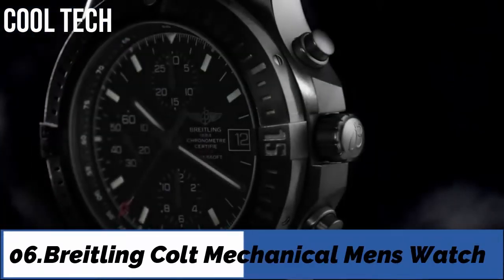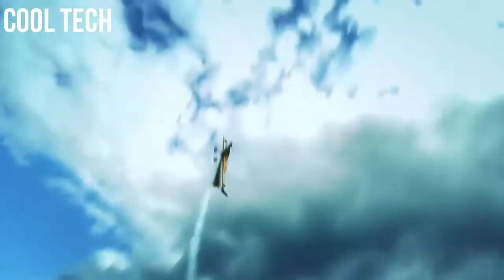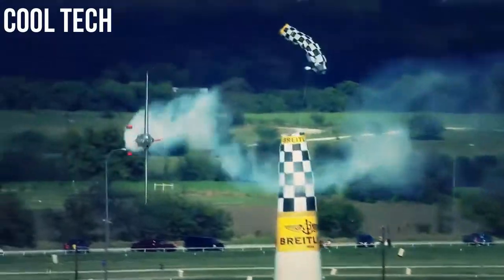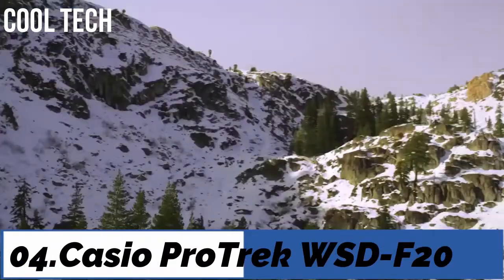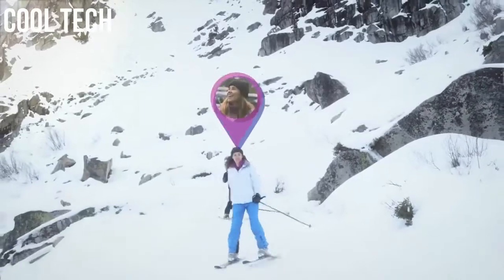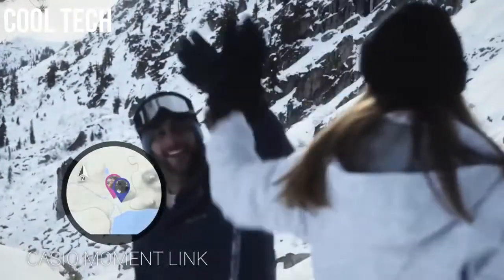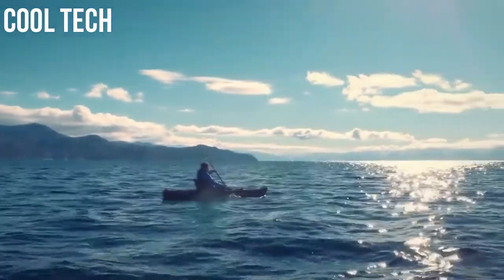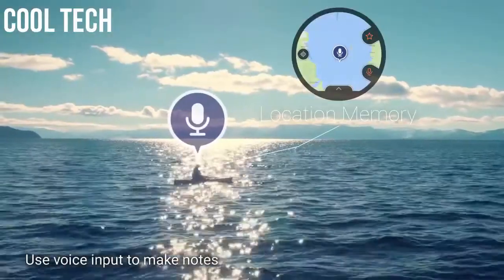Top 10 Best New Military Watches Buy 2022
10.Casio G-Shock G-Steel GSTB100XA-1A Watch

09.LUMINOX Black OPS 8880 Series Watch

08.Casio G Shock MUDMASTER GG-1000-1A5CR Watch

07.Garmin Tactix Charlie Premium Tactical GPS Watch

06.Breitling Colt Mechanical Black Dial Mens Watch

05.Casio G-Shock MTGS1000D-1A4 Watch

04.Casio ProTrek WSD-F20 Outdoor Smartwatch Watch

03.Casio Pro Trek PRW 3500 1CR Watch

02.Casio G-SHOCK GPR-B1000-1JR RANGEMAN Solar Watch

01.Casio Pro Trek PRW-6000Y-1ACR Solar Powered Watch

manufactures, fellow creators, and various other sources. If something belongs to you,